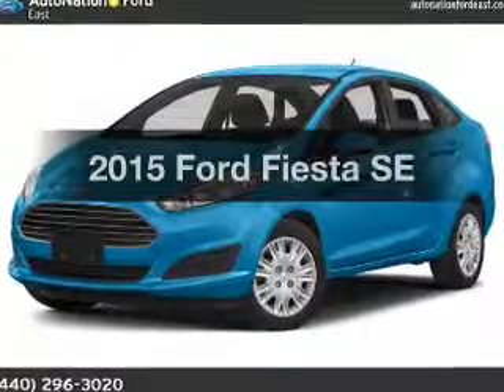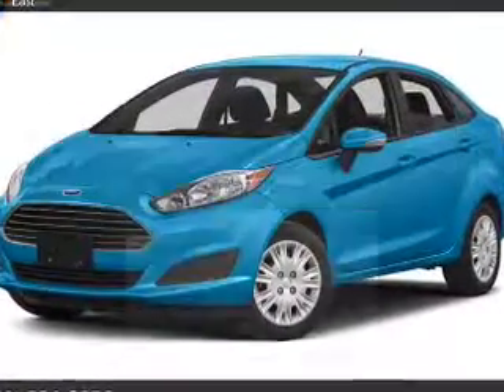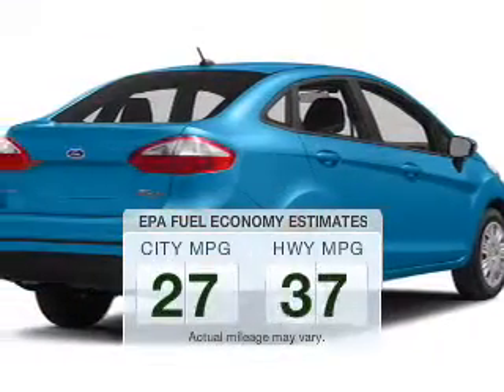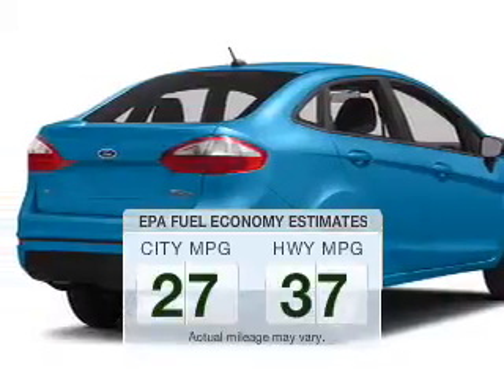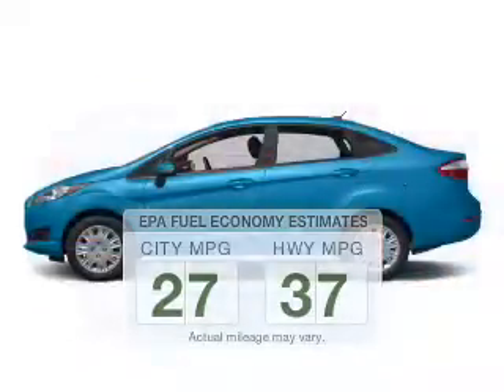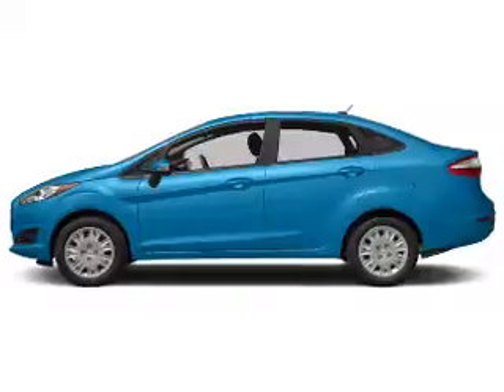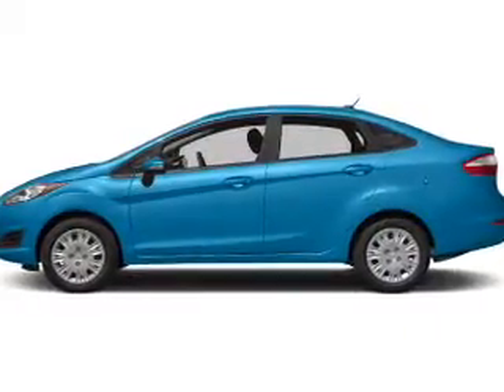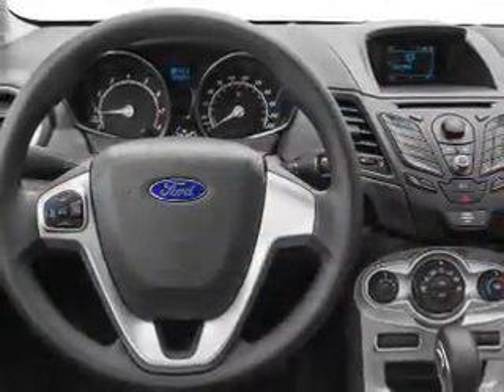2015 Ford Fiesta - Wickliffe OH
Year: 2015
Make: Ford
Model: Fiesta
Trim: SE
Engine: 1.6 L, 4 cylinder
Transmission:
Color: Blue
Mileage: 5
Address:
28825 Euclid Avenue